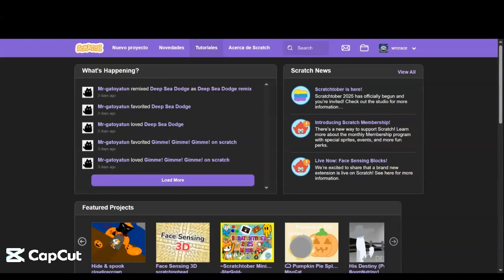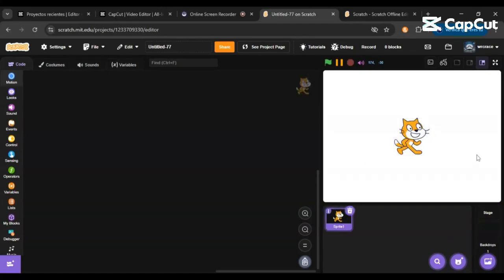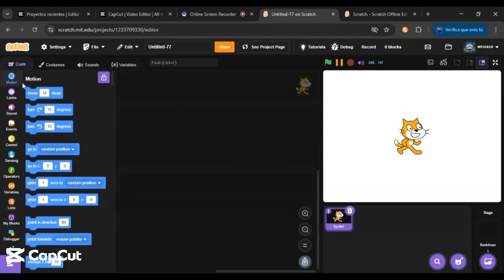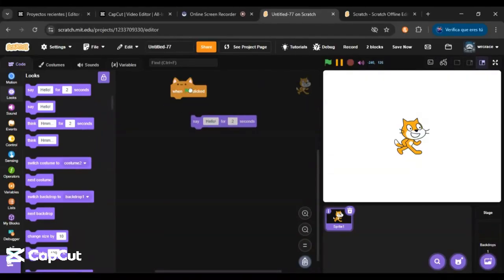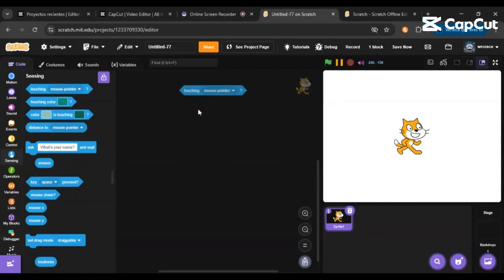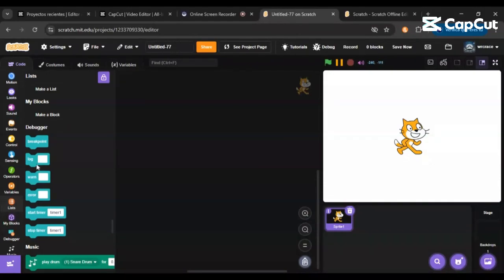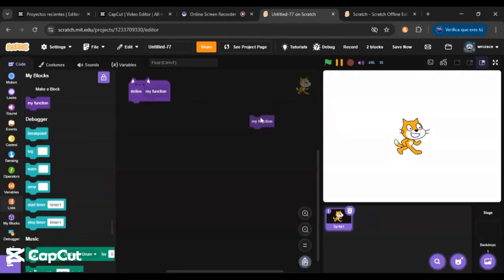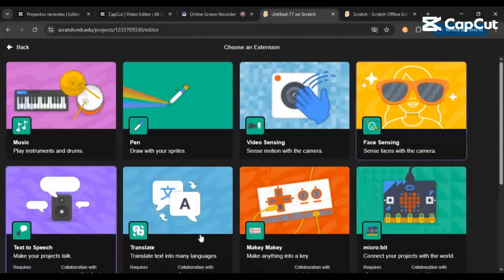Introduction course to Scratch 1: What is Scratch?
Have you ever wanted to be able to create your own video game? In that case, this course is for you!
Welcome to this introduction course to Scratch. In this video you'll learn what is Scratch, you'll know how to use it and you'll learn its basic concepts.
We need to make this channel growing and reach 100 subs!
Are you ready? Let's get coding!